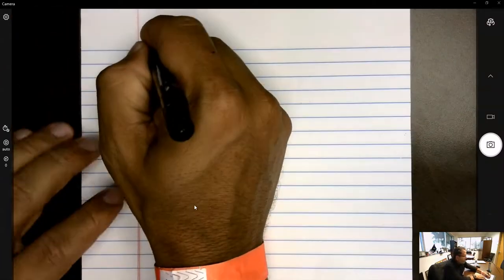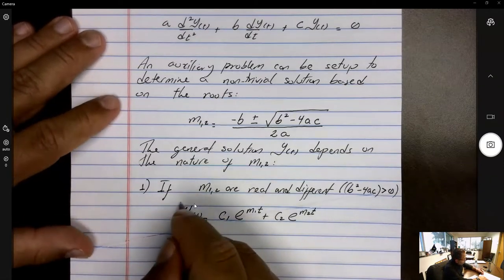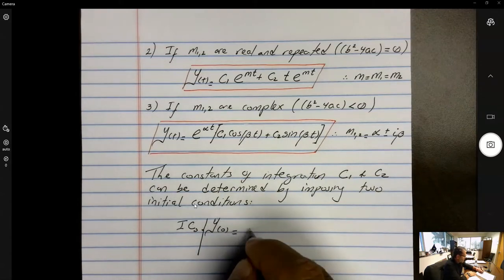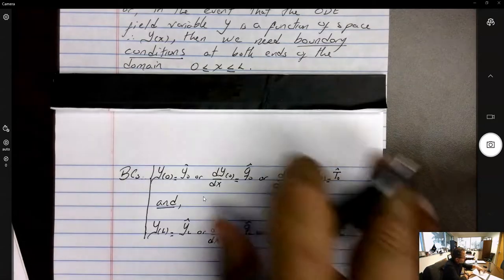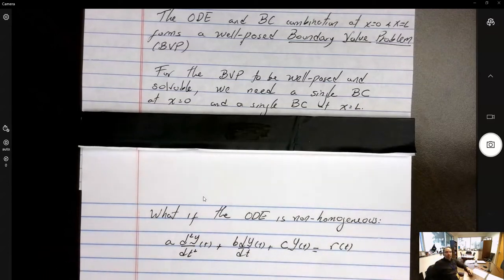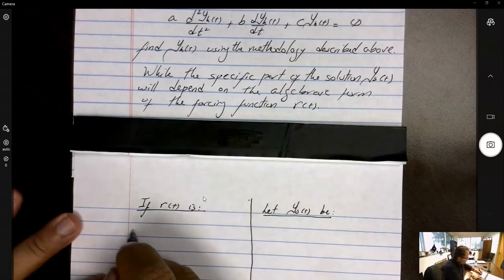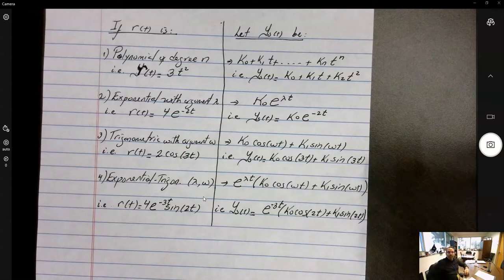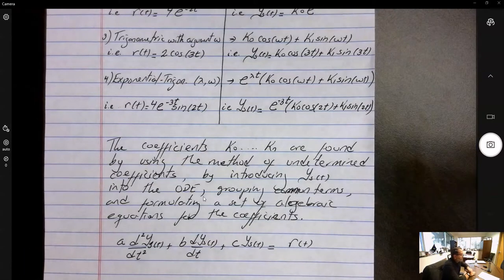MMME Lecture #15 - Second Order ODEs